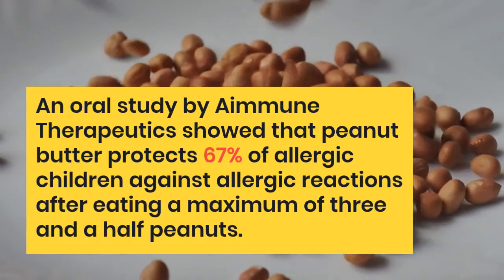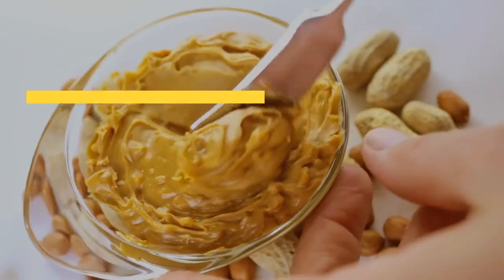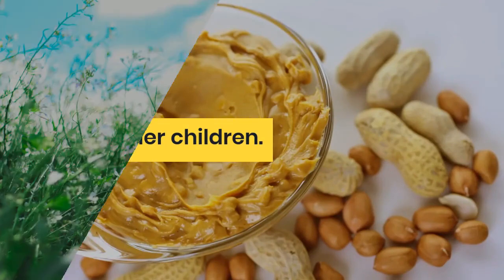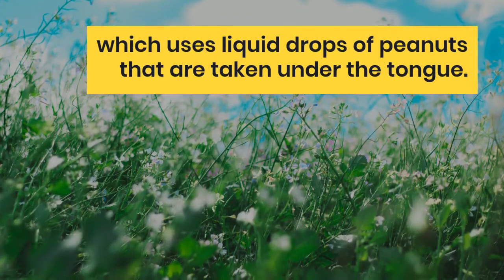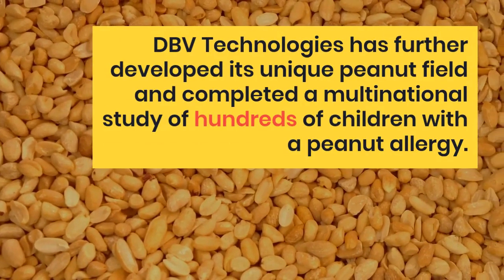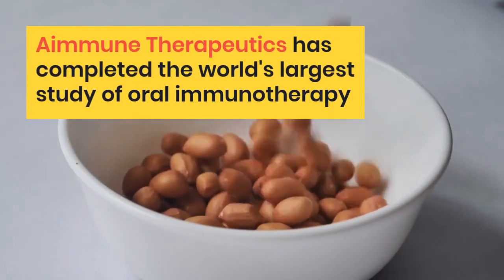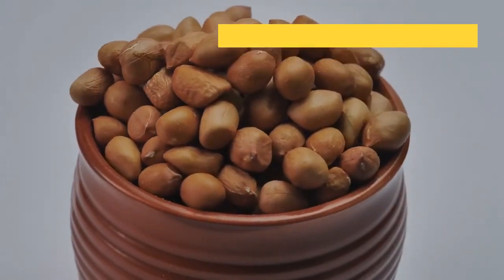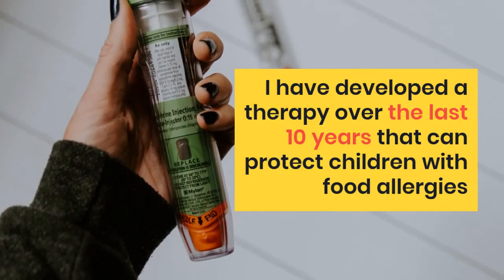Aimmune Therapeutics - An oral study by Aimmune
An oral study by Aimmune Therapeutics showed that peanut butter protects 67% of allergic children against allergic reactions after eating a maximum of three and a half peanuts. Whether it's peanut butter or stains, or drops of liquid peanuts, he will be able to do these things without worries, like all other children.